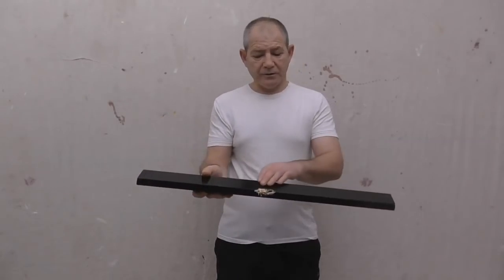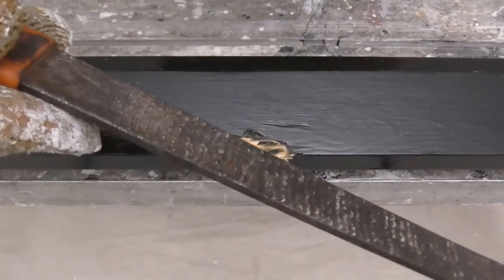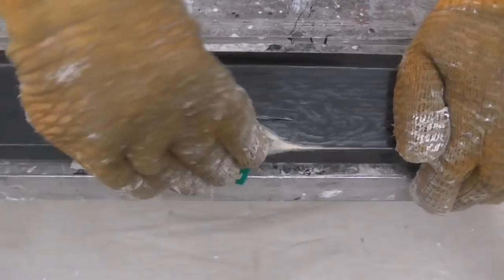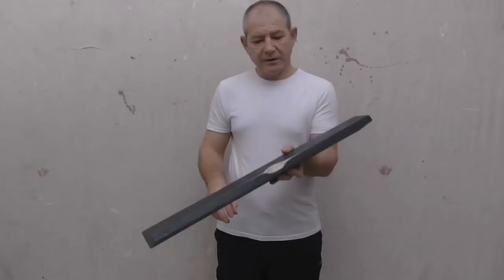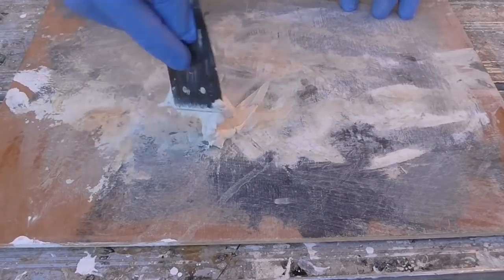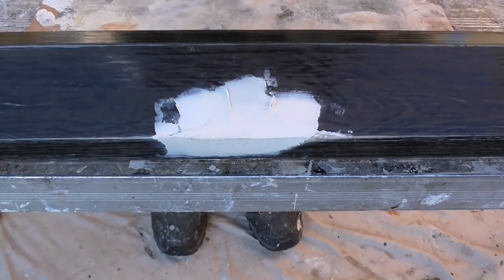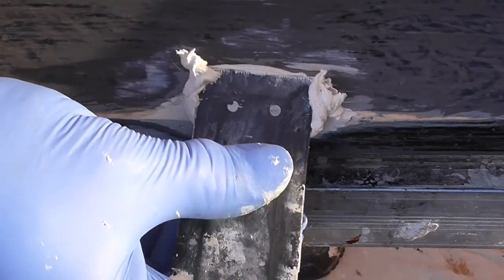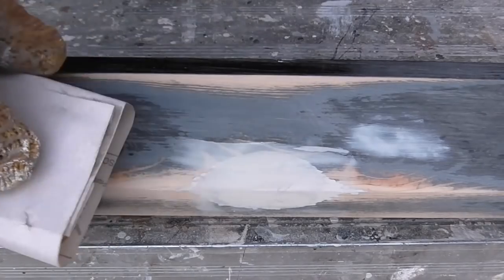Seamless Repair For Damaged Woodwork